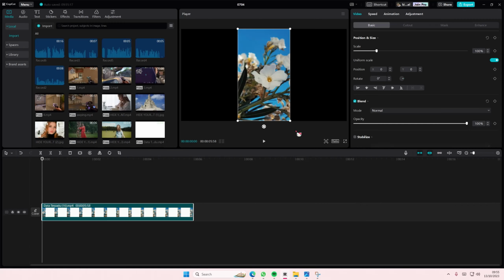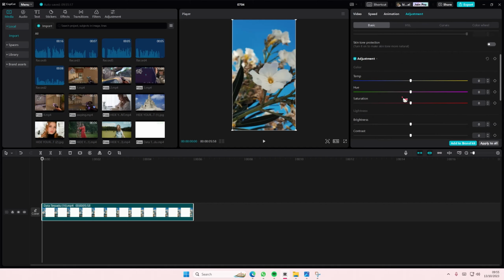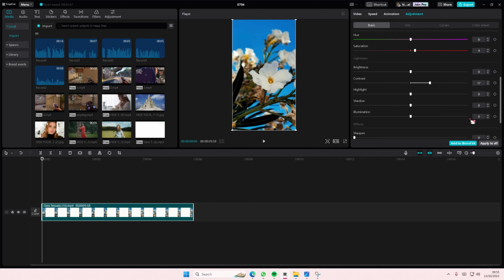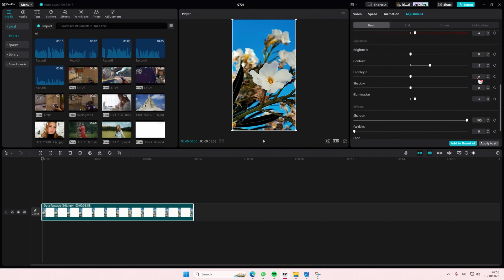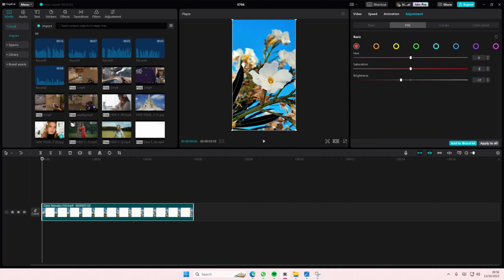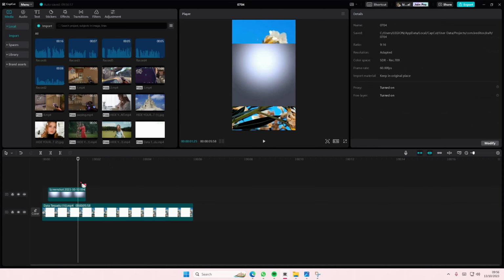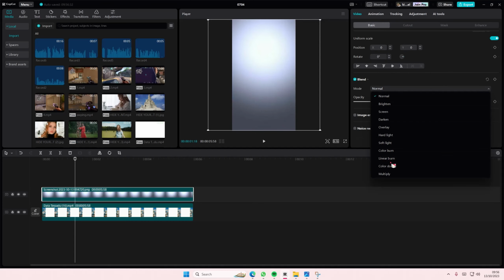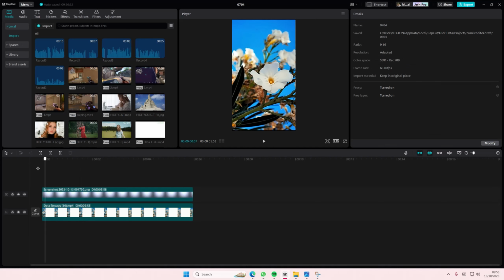~ How to Create Stunning Video Edits on CapCut PC: Step-by-Step Guide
🌟 Create Stunning Video Edits on CapCut PC: Step-by-Step Guide 🌟

Welcome back to the channel, everyone! In today's video, we dive deep into how to create stunning video edits on CapCut PC. If you want to elevate your video editing game, you're in the right place! This step-by-step guide will help you achieve professional-quality edits effortlessly.

CapCut PC is a powerful tool that offers a plethora of features to enhance your videos. In this tutorial, we'll cover everything from basic adjustments to advanced techniques. Whether you're a beginner or an experienced editor, these tips will help you create eye-catching content that stands out.

In This Video, You'll Learn:

How to adjust saturation, contrast, and exposure for a polished look.
The best settings for sharpening and highlighting your footage.
Advanced HSL adjustments to perfect luminance and saturation.
How to effectively use overlays and blend modes for creative effects.
Step-by-Step Instructions:

Open CapCut PC and navigate to the adjustments panel.
Set the saturation to 4%, contrast to 17%, and exposure (illumination) to 4.
Sharpen your video to 100 and set the highlight to 3.
In the HSL section, adjust the luminance to -7 and saturation to 3.
Add your desired overlay, adjust it to full screen, and crop if necessary.
Use the blend mode 'Color Burn' and set the opacity to around 25%.
These steps will help you create stunning video edits on CapCut PC that look professional and captivating. Don't forget to experiment with different settings to find what works best for your specific project.

Call to Action:
Have any questions or need further assistance? Drop them in the comment section below, and I'll be happy to help!

By following this guide, you’ll master CapCut PC in no time and create videos that truly shine.